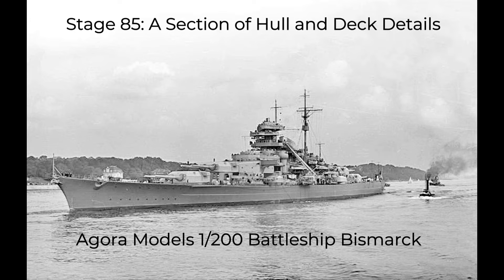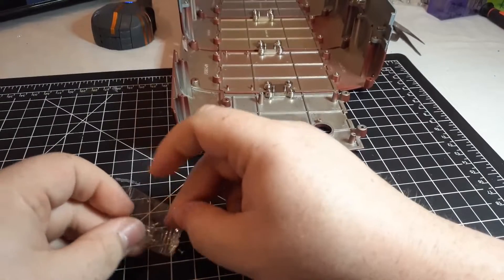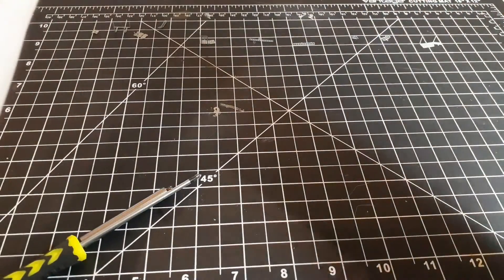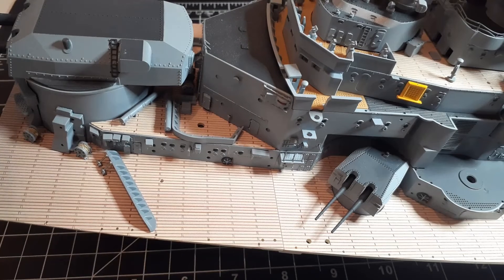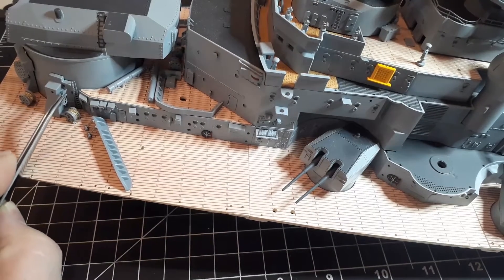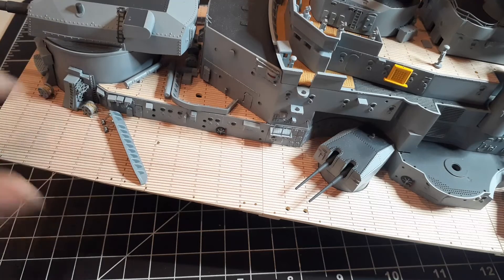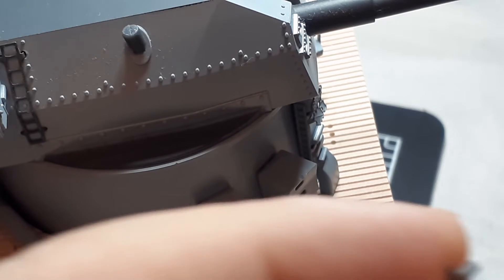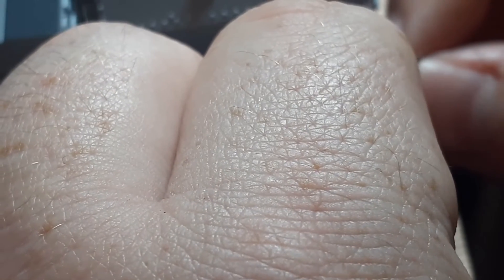Agora Models 1/200 Battleship Bismarck Pack 8 Stage 85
Platforms and Vents